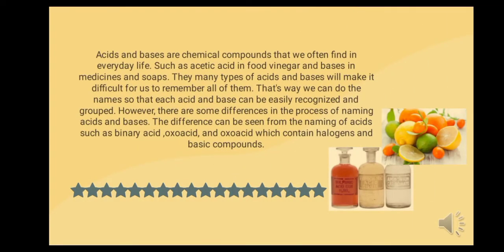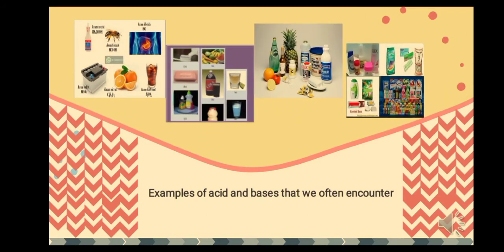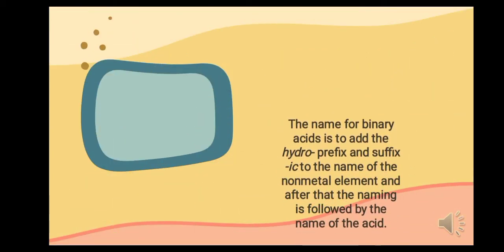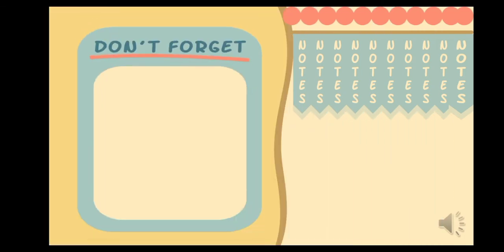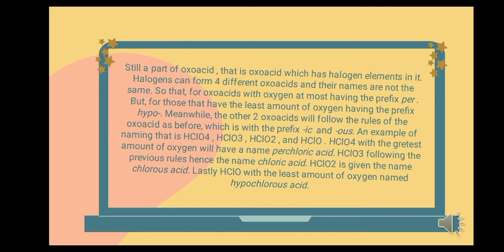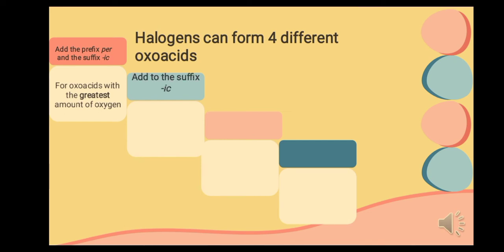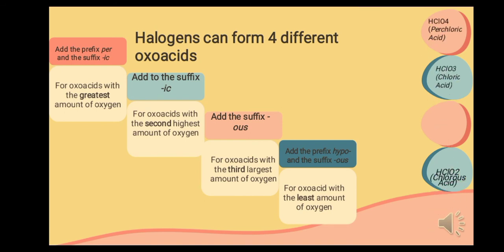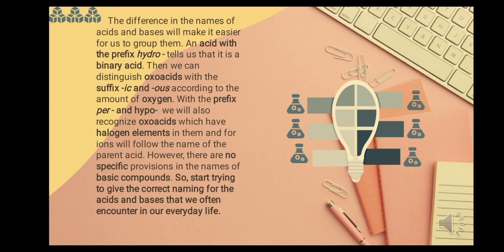Naming Acid and Bases - English for Chemistry. Volma Elviana Clara Manalu-20035039